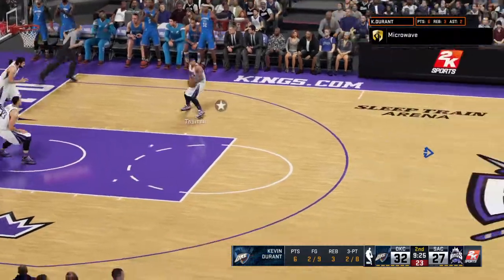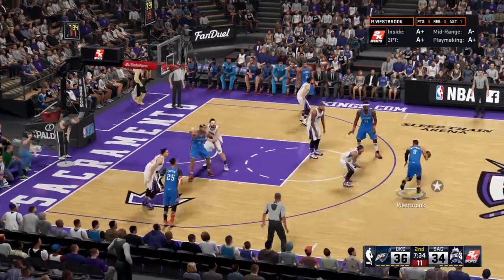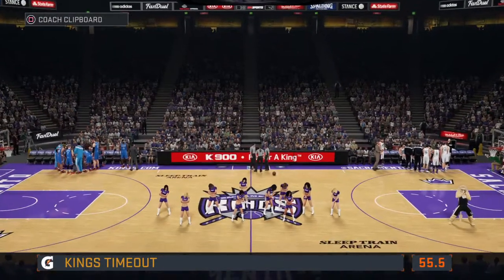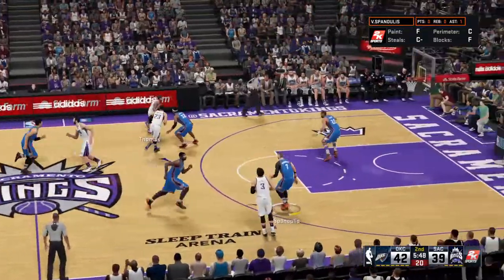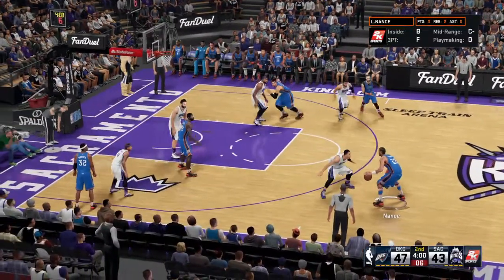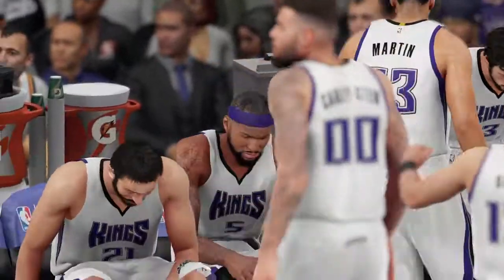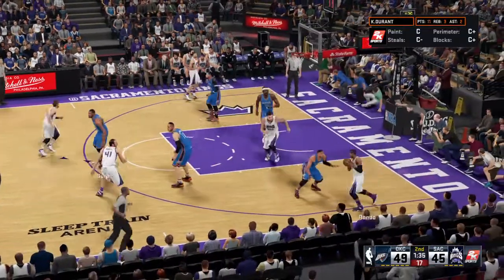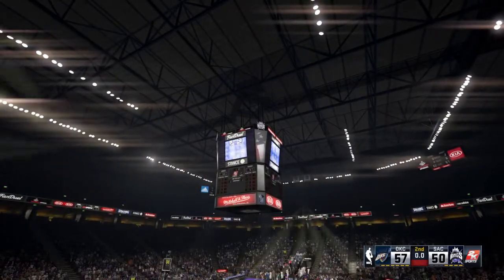NBA 2K16 Thunders vs Kings Kevin Durants Buzzerbeater 1st Quarter